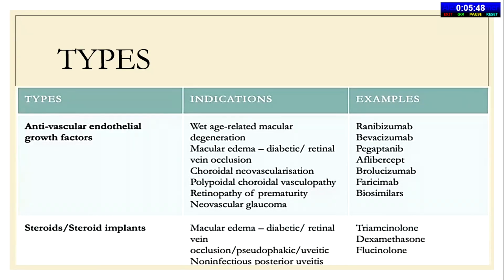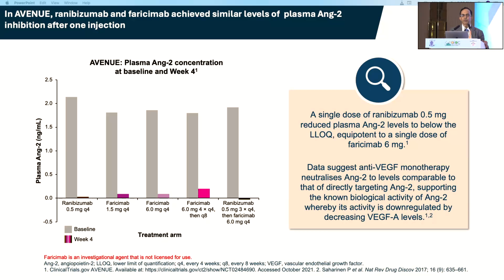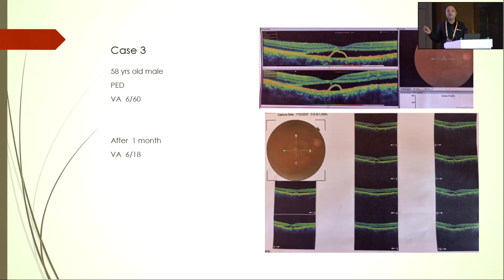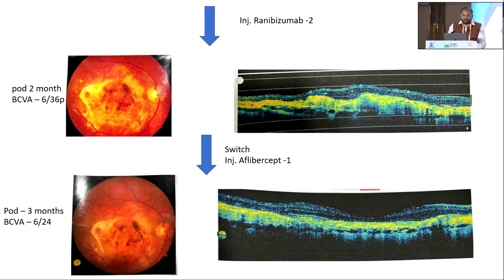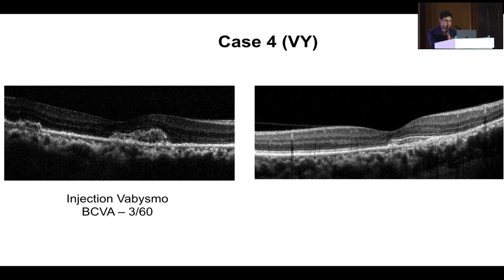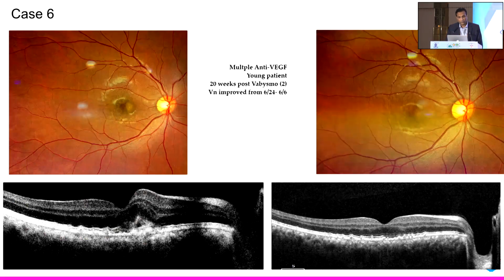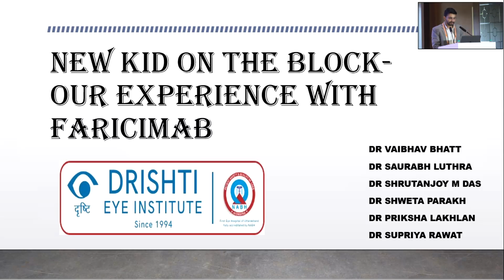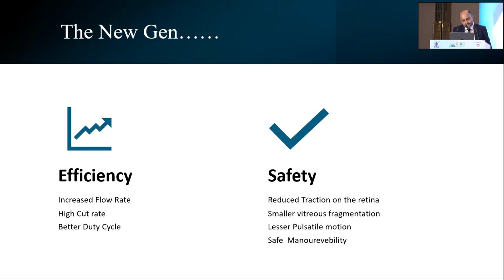AIOCMT3 2024 - GP11 - Faculty Talks - Retina Update